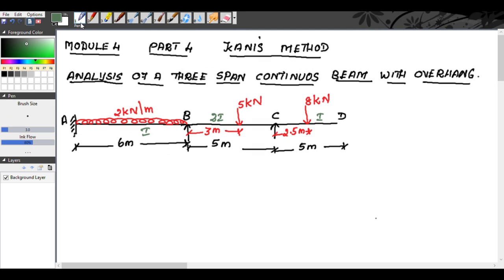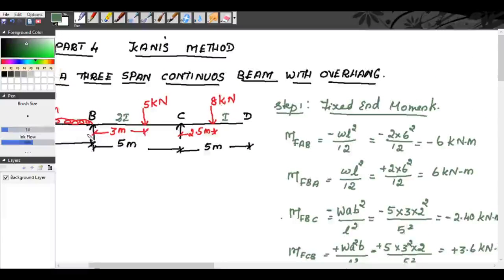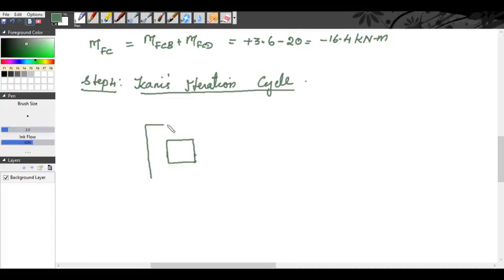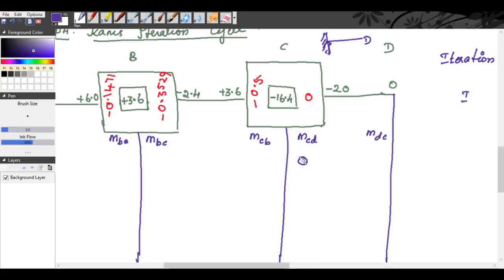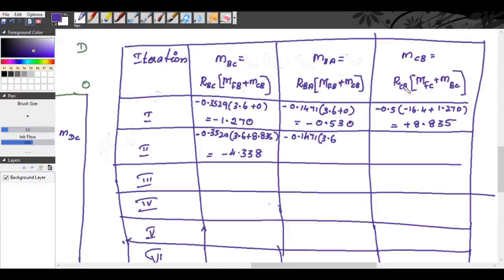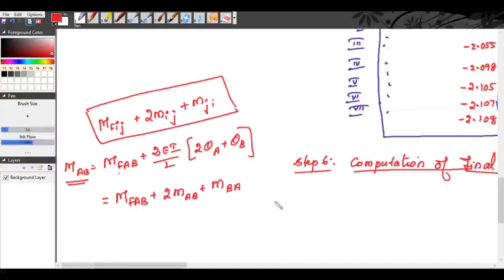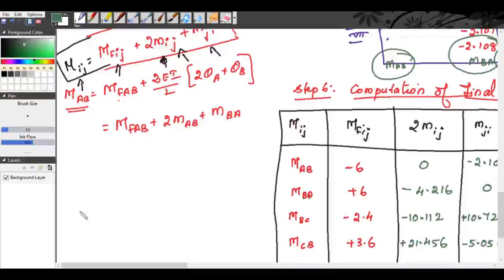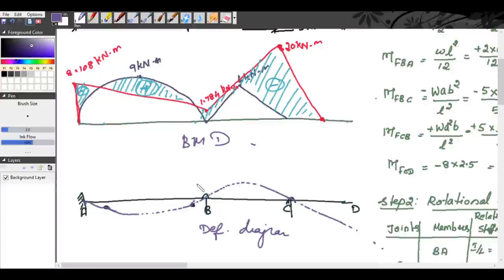ANALYSIS OF A THREE SPAN CONTINUOUS BEAM WITH OVERHANG USING KANIS METHOD SA 2 MOD 4 PART 4